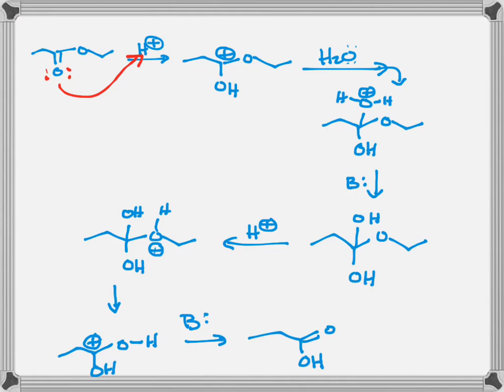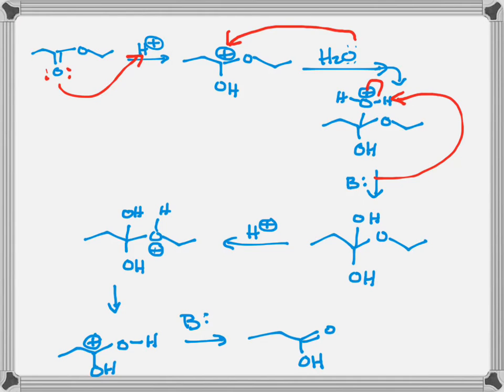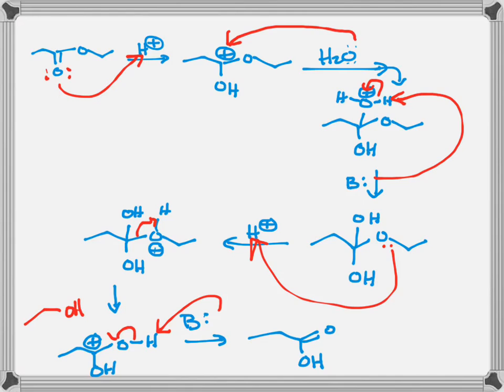acid catalyzed hydrolysis of ester